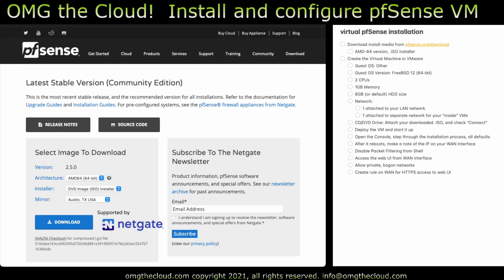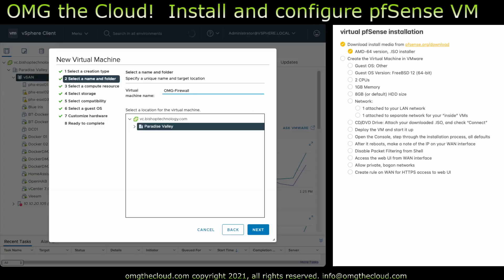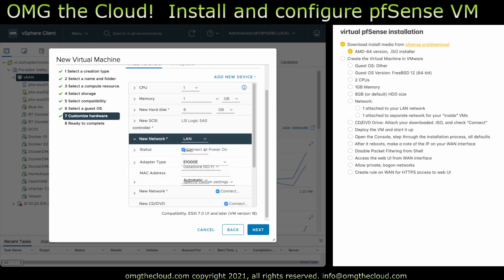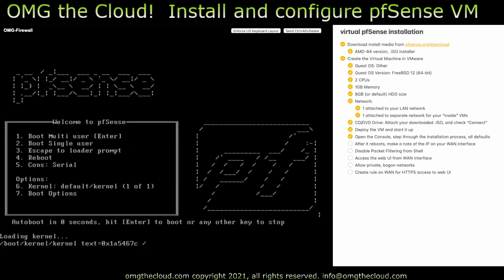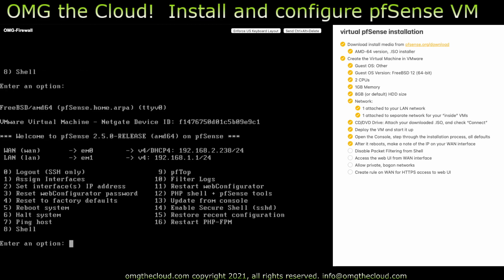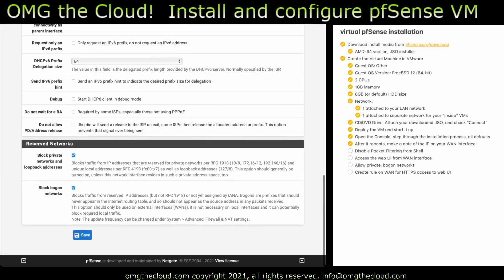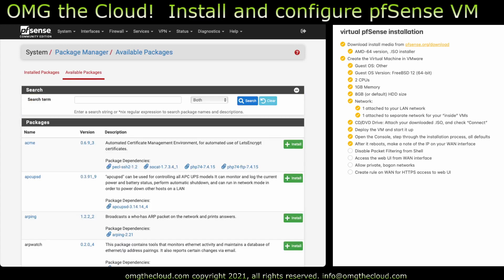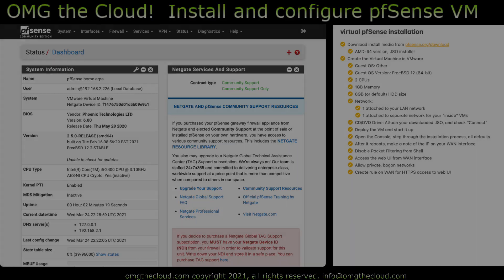The CORRECT way to install pfSense as a VM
pfSense open-source firewall is the core of your virtualized lab infrastructure; let's make sure you get it set up correctly the first time!